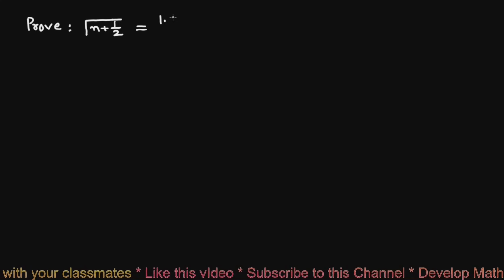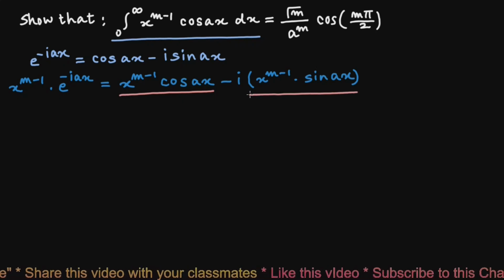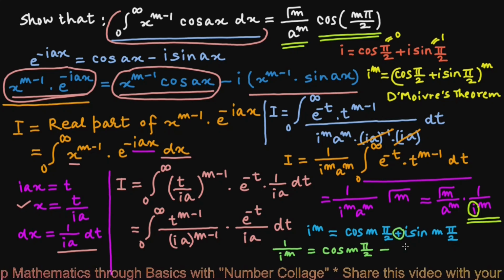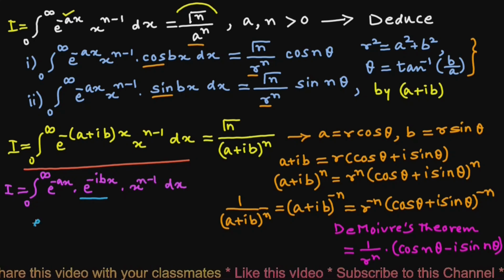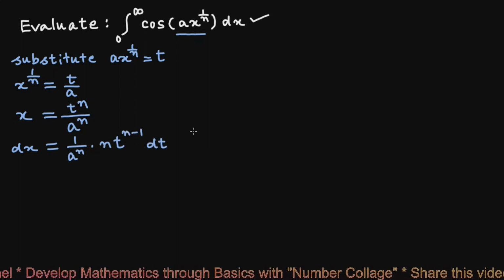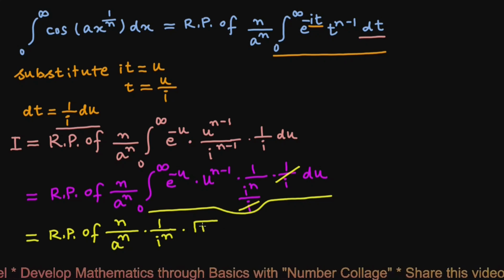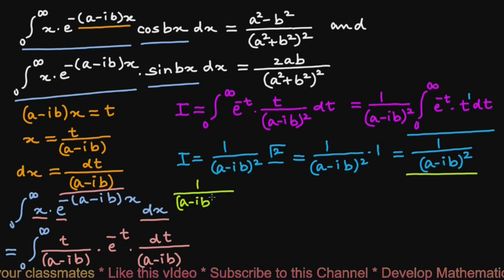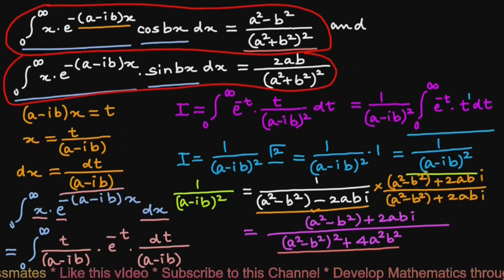Gamma Function-4 I Special Functions I Engineering Mathematics-2 I Challenging Problems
In this video we will discuss in detail how to solve some challenging problems on Gamma Function in which we need to use different mathematical ideas.

Engineering Mathematics-1
How to find Eigen Vectors when the Eigen Values are Repeated ? Eigen Values and Eigen Vectors